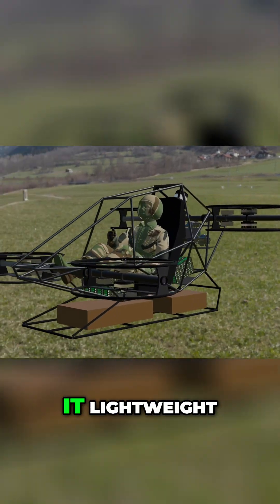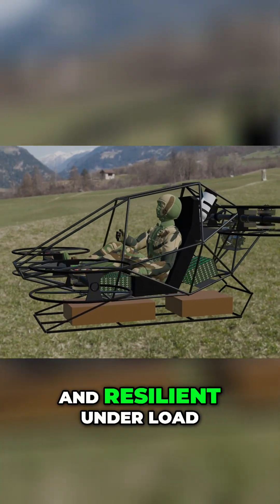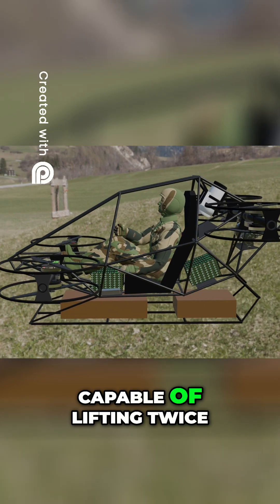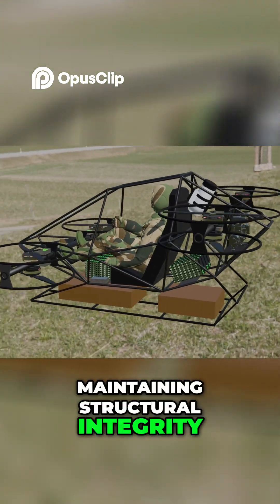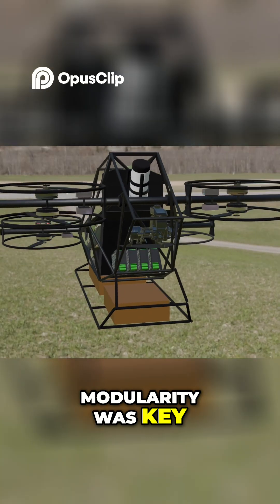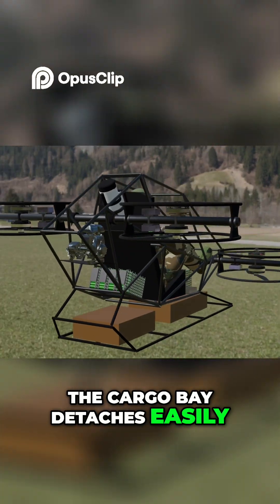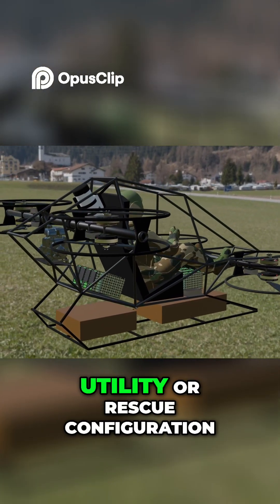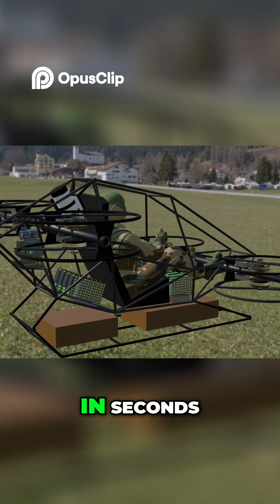Hybrid-Electric UAP Drone System – Powering the Future of Flight